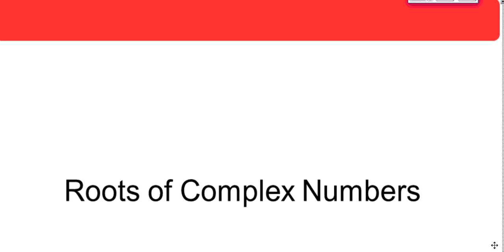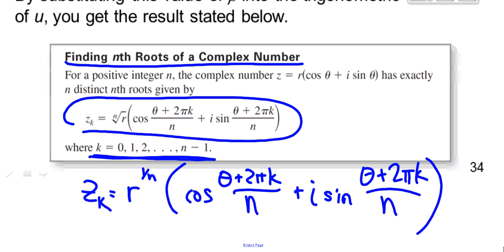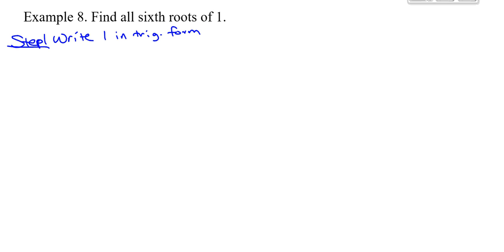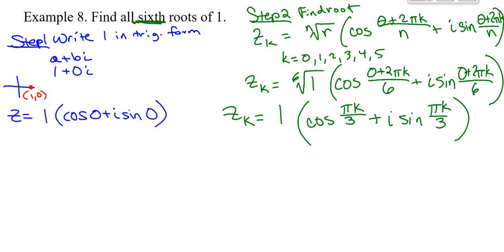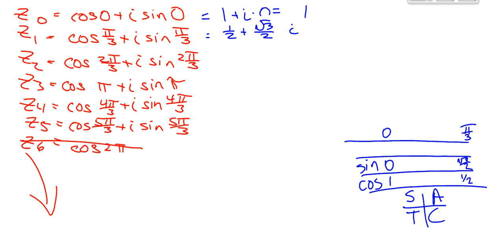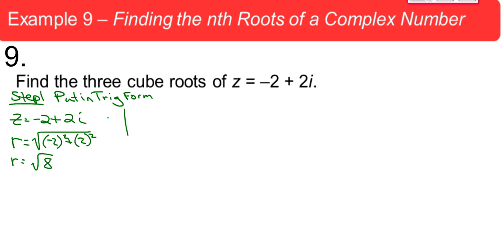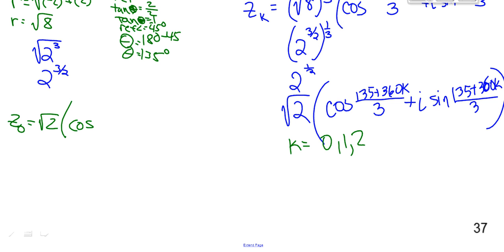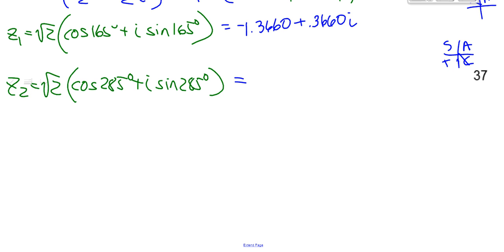PreCalc notes 6 5 Thurs 3 21 19